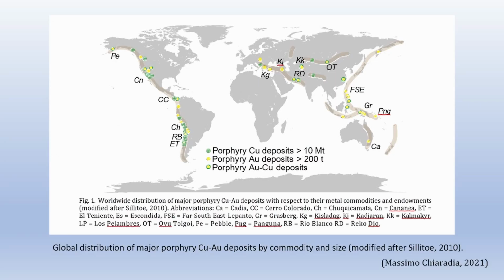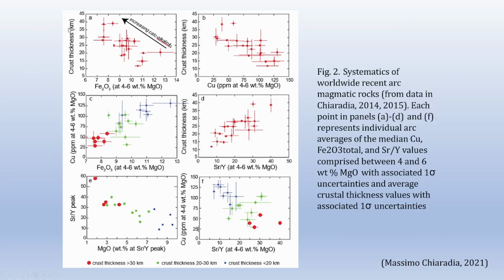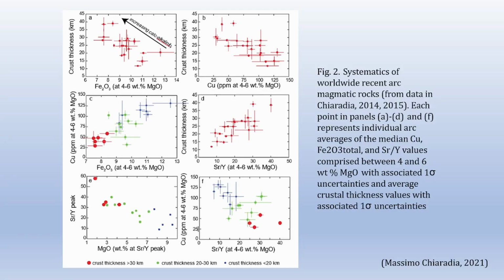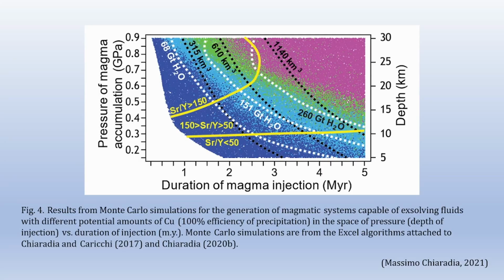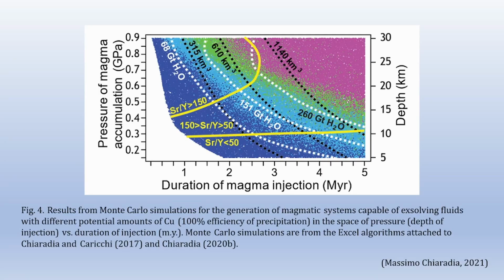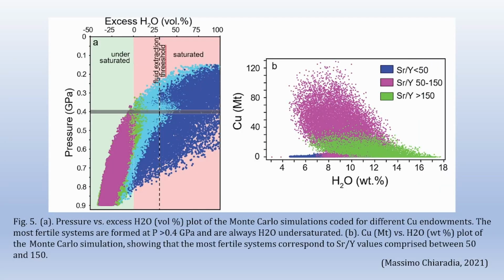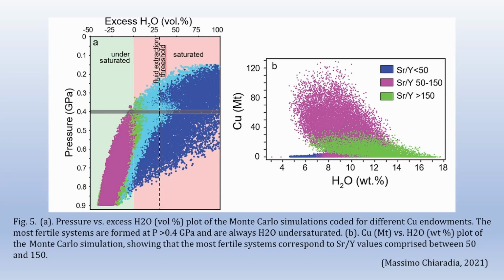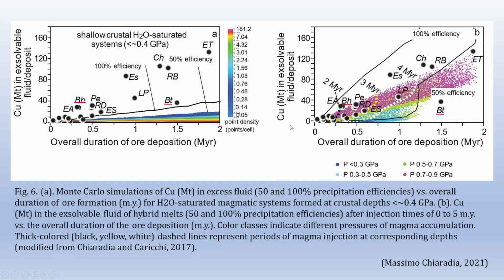The Birthplace of Convergent Margins and Magma Fertility in porphyry systems- Ep1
Tectonomagmatic Influences on Metallogeny and Hydrothermal Ore Deposits: A Tribute to Jeremy P. Richards (Volume I)
Chapter 1: Magmatic Controls on Metal Endowments of Porphyry Cu-Au Deposits Open Access
Author(s)  Massimo Chiaradia